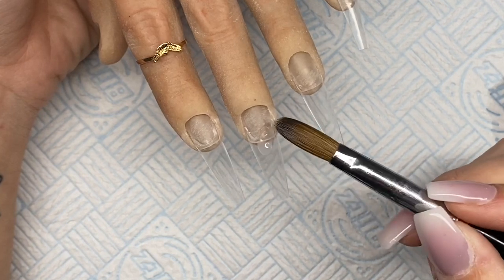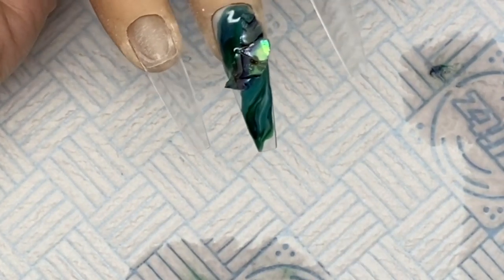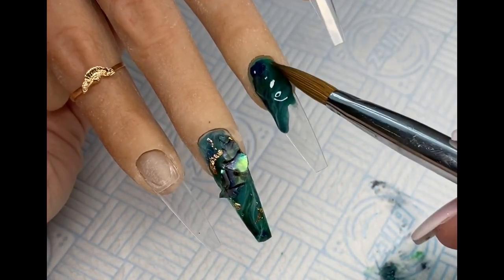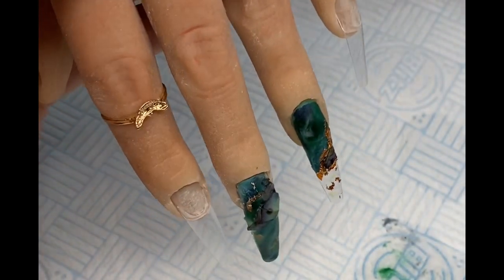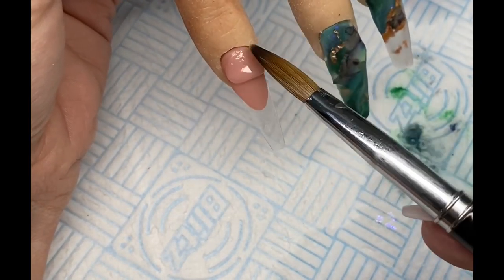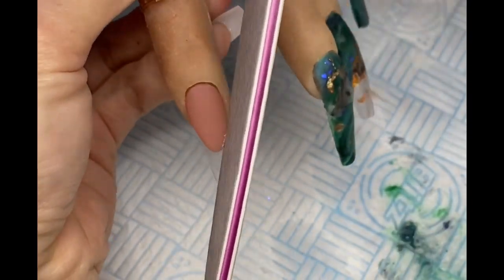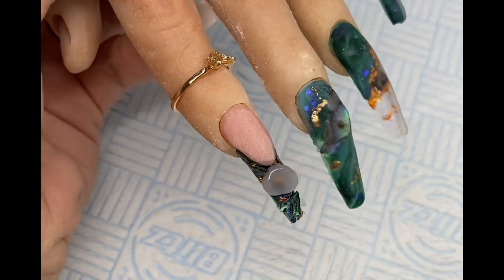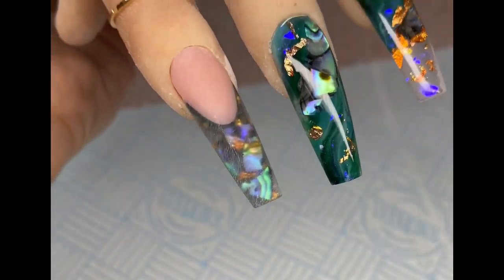Shell nails | acrylic nail design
Hey everyone, Thankyou so much for watching. Please show your love by giving this set a big thumbs up 💓💓💓

Products used-
Glitterarty nails - shell sheet mermaids tails , gold leaf
Glitterbels- blue velvet, beetle green, liquid gunmetal, forbidden forest.

The nail lounge collection ultimate gloss top coat available here using code jodie20